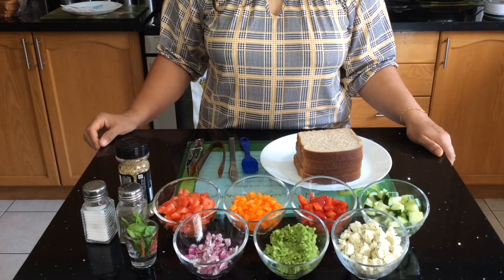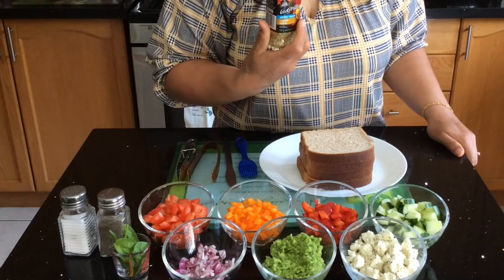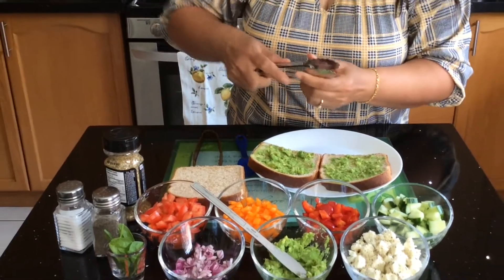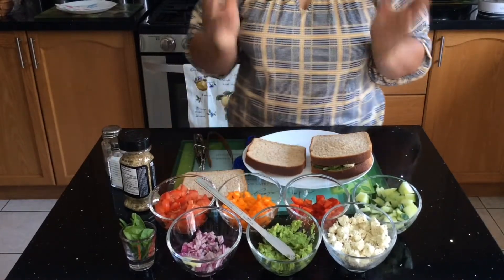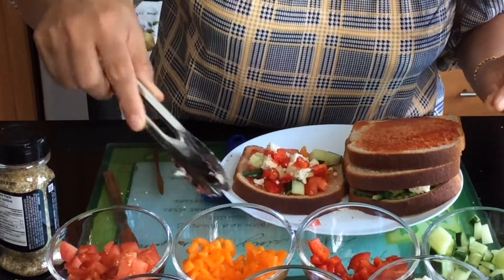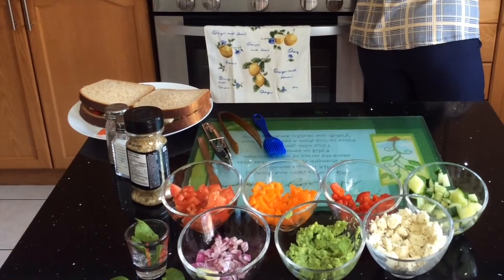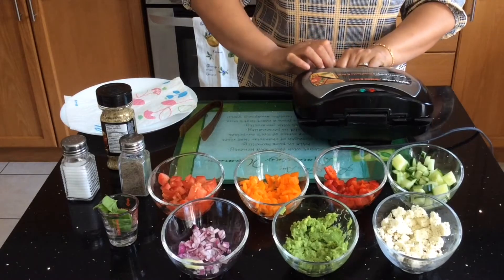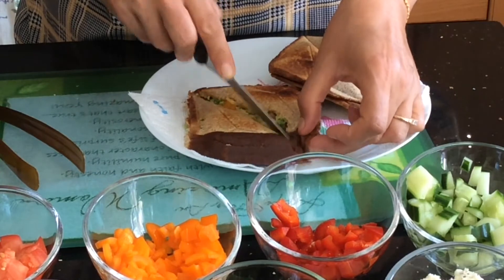How to Make a GRILLED SANDWICH | Delectable Flavours! - Simply Delightful Recipes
Grilled Sandwich | Easy and Tasty | Delectable Flavours! - Simply Delightful Recipes
Hello everyone, and welcome to Delectable Flavours! - Simply Delightful Recipes! On this youtube video, you will learn how to make grilled sandwiches! - Simply Delightful Recipes to join the flavourfam!! - Simply Delightful Recipes!

Ingredients:
- Salt
- Black pepper
- Baby spinach
- Fresh tomatoes
- Fresh bell peppers (any colour)
- Fresh cucumbers
- Fresh onions
- Avocados
- Cottage cheese
- Ketchup
- Bread
- Vegetable seasoning (optional)